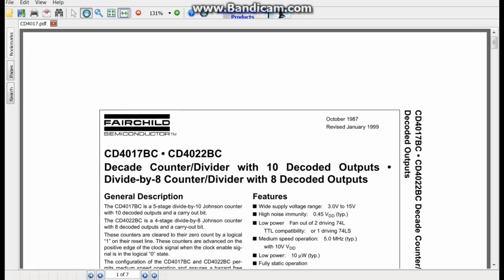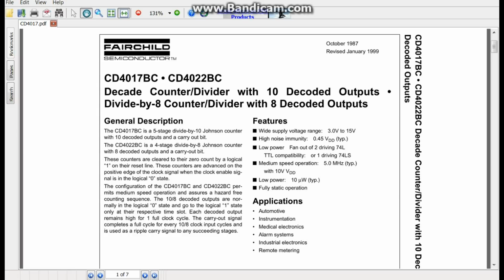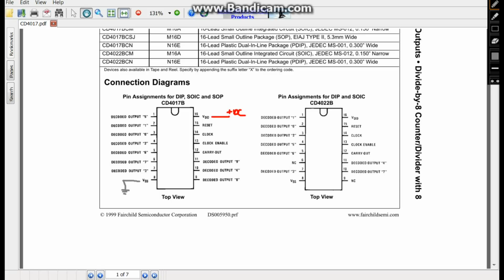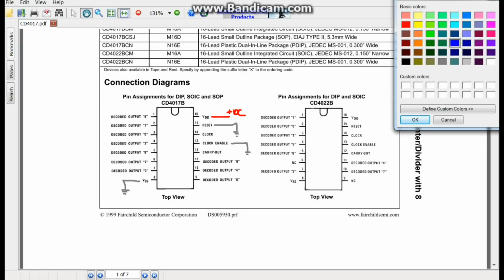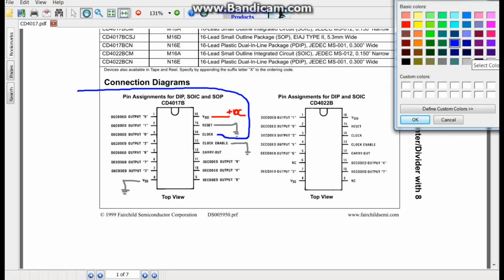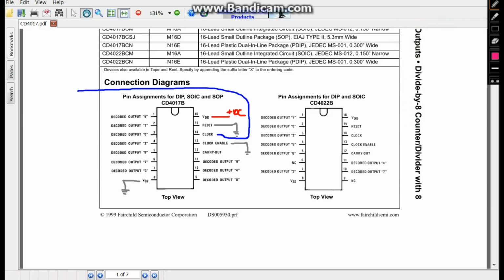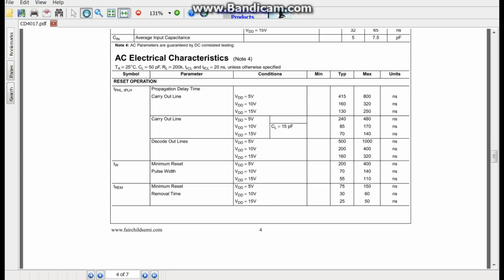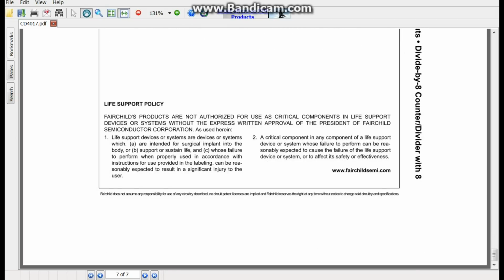Understanding the CD4017B Counter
15 pack CD4017

Here is all the gear I currently use:
Oscilloscope: Rigol 1045z